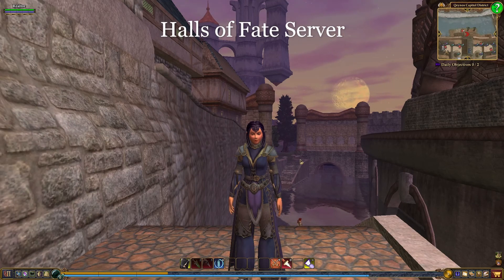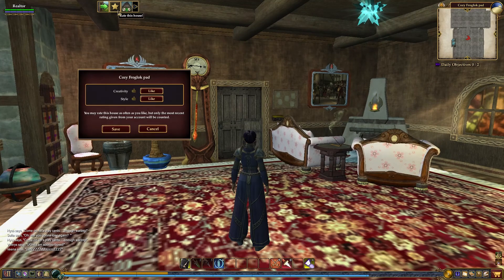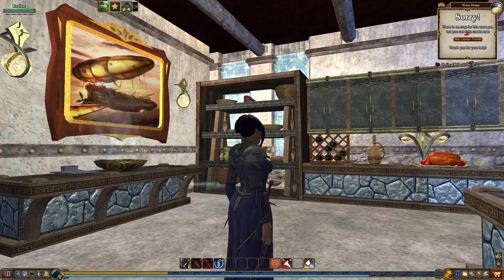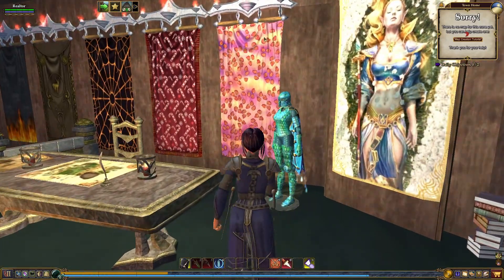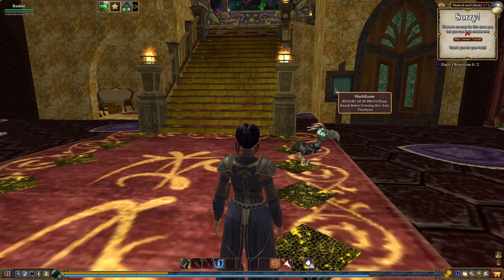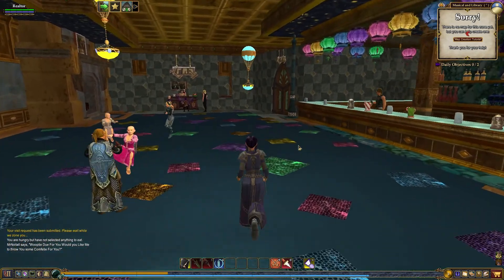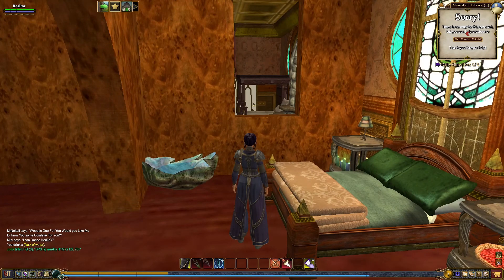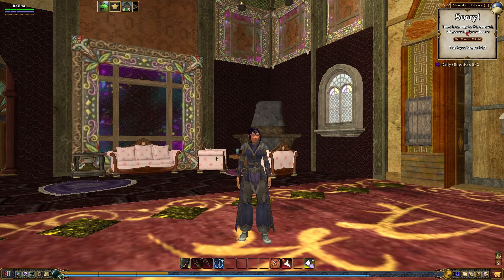Everquest 2 House Hunter Part 37 - "Cozy Froglok Pad", "Town Home" and "Musical & Library".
Join Realtor on the Halls of Fate Server as she showcases properties by Mumbles, Annagwen and Shavanna.